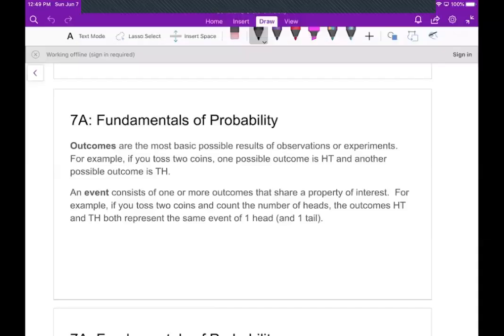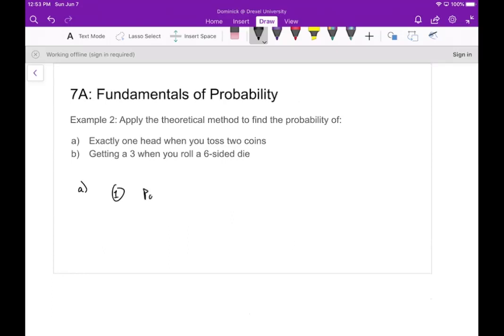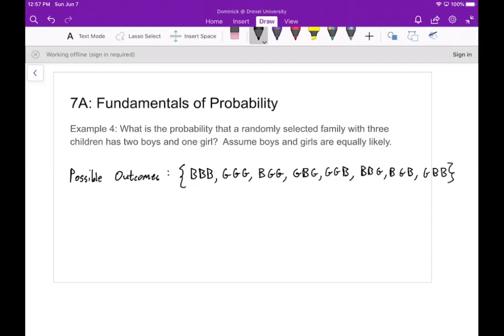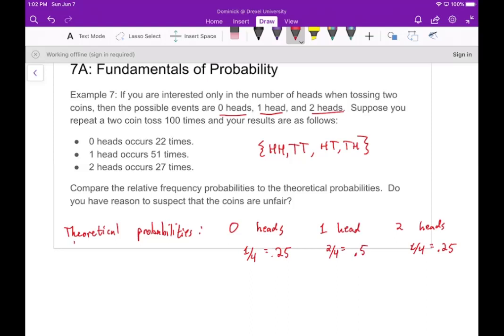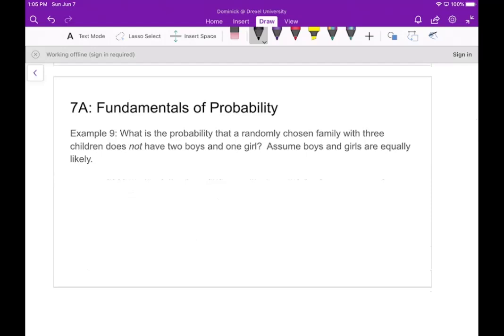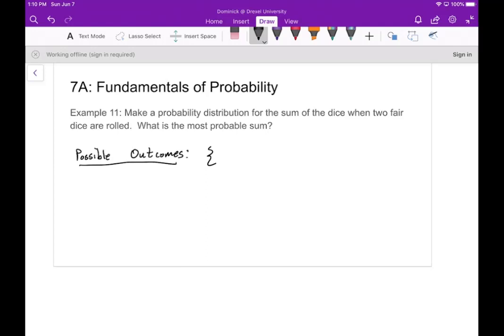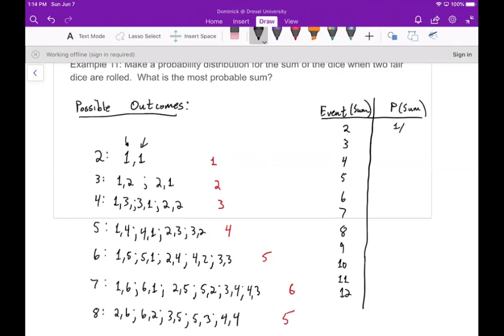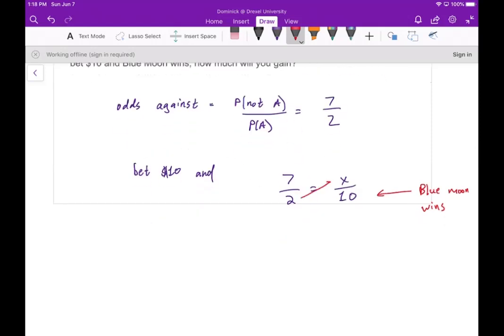Fundamentals of Probability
Introduction to the basics of probability.  Including theoretical, relative frequency, and subjective probabilities.